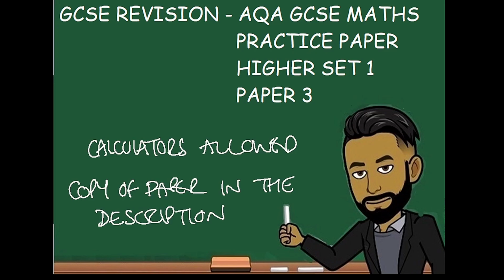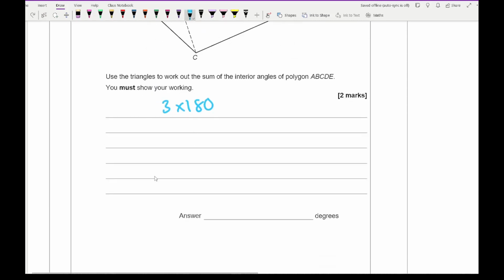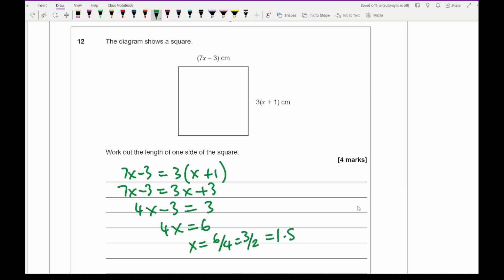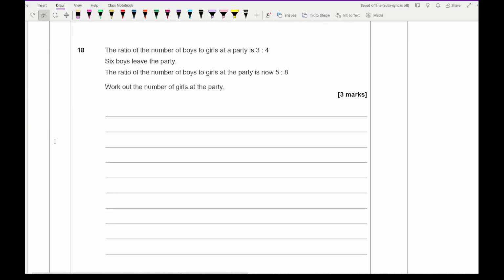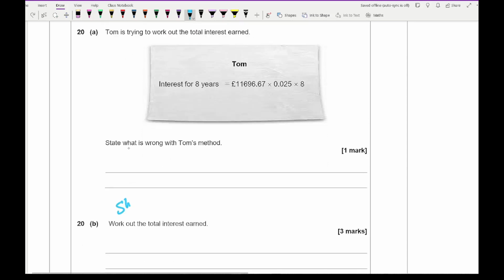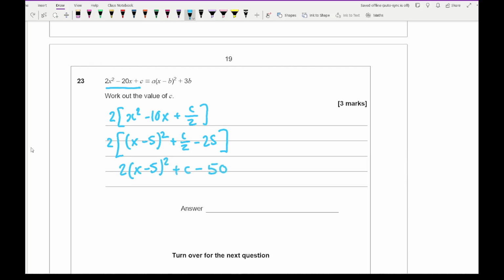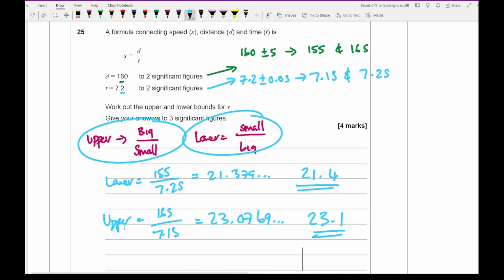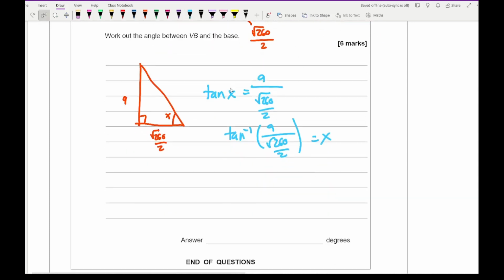AQA GCSE MATHS HIGHER PRACTICE PAPER SET 1 Paper 3 (Calculator)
Suggested Grade Boundaries (Out of 80):

9 = 69 (87%)
8 = 57 (72%)
7 = 46 (58%)
6 = 35 (44%)
5 = 24 (30%)
4 = 14 (18%)
3 = 9 (11%)